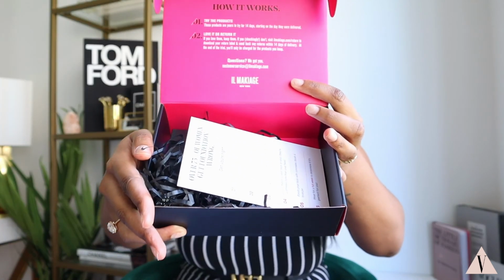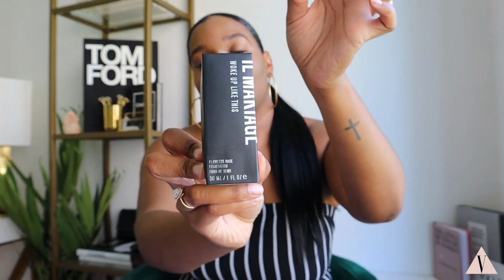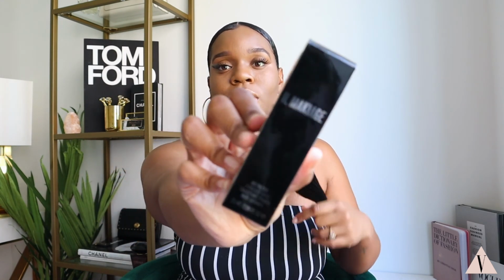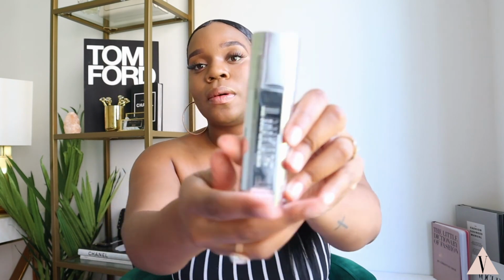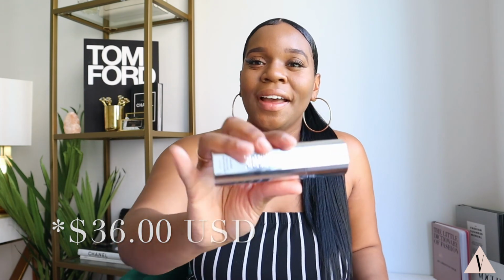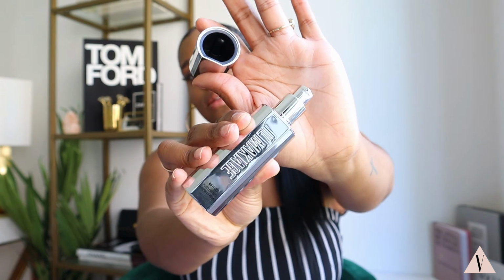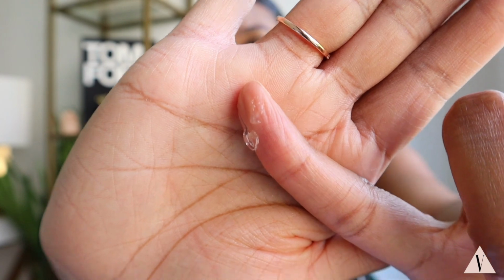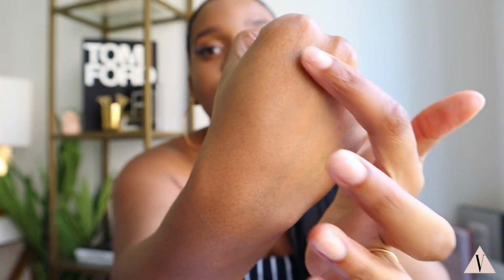This IL MAKIAGE primer tho...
This primer is the REAL DEAL!

🎵 Track Info:

Title: Sakura 2020 by Roa
Genre and Mood: Dance & Electronic + Bright

- Vogue a la mode VALM